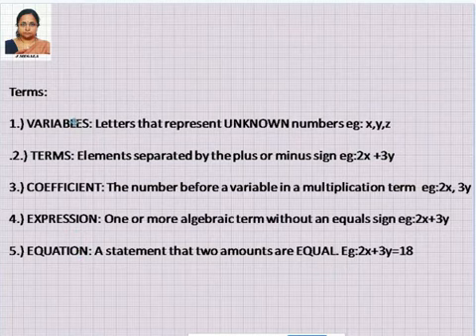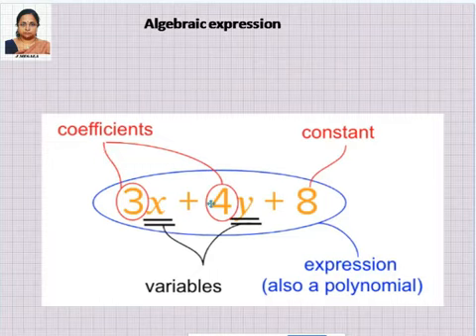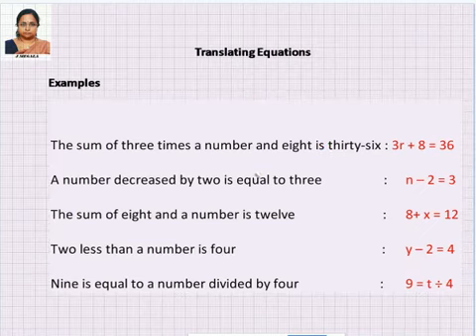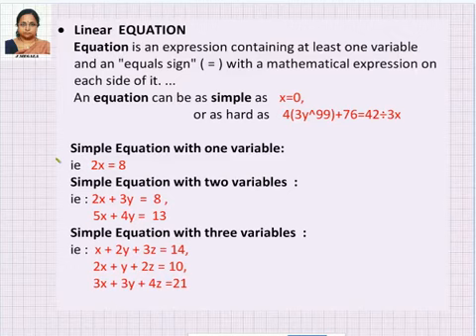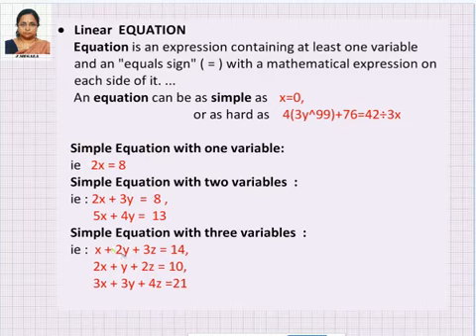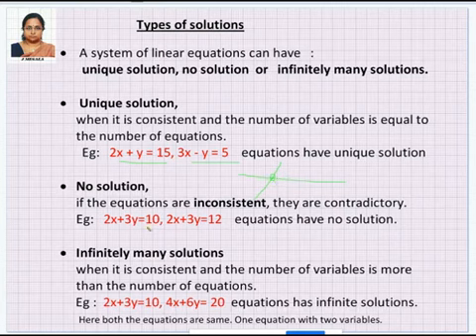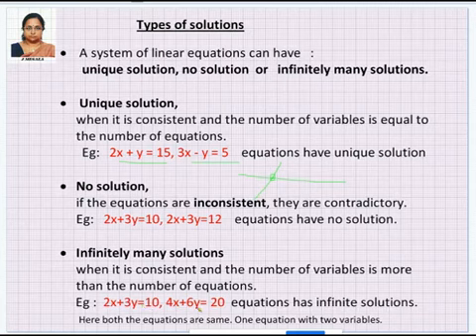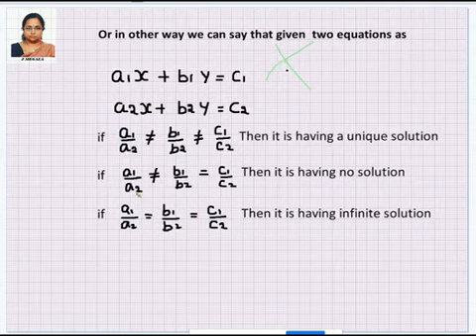Linear equation concept